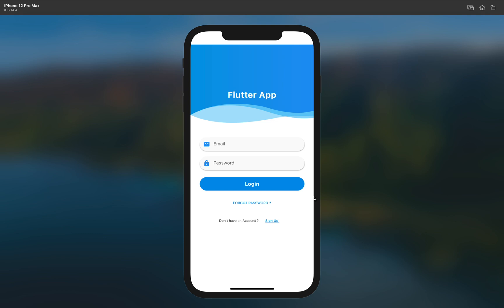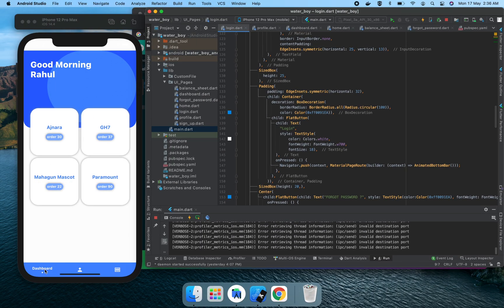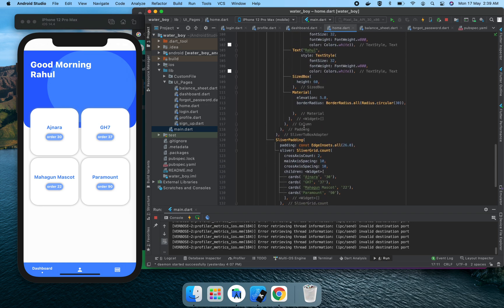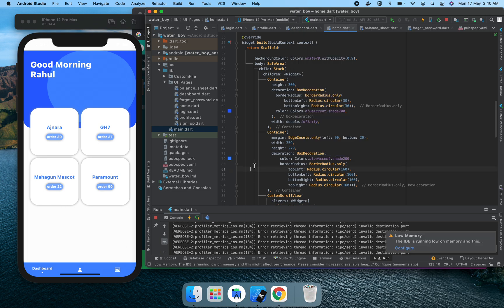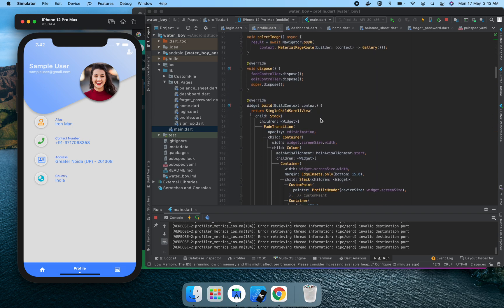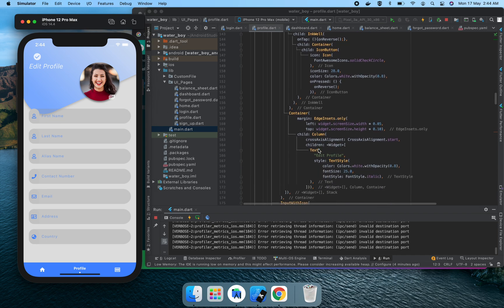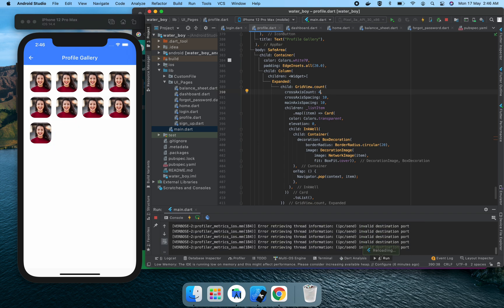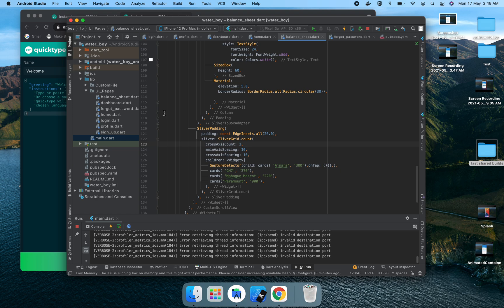Flutter App(Dashboard,Animated BottomBar,Profile)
Flutter App consist Dashboard, Animated BottomBar and Profile Page using with faded animation.
How to create model class in one minute(in any language.)

Here are my all previous videos.